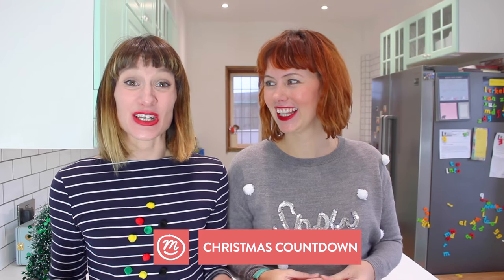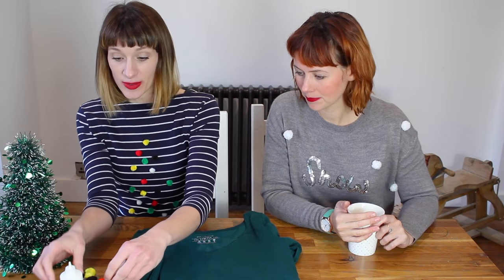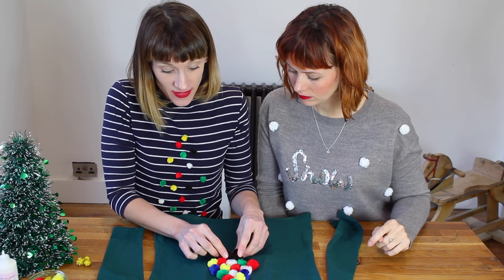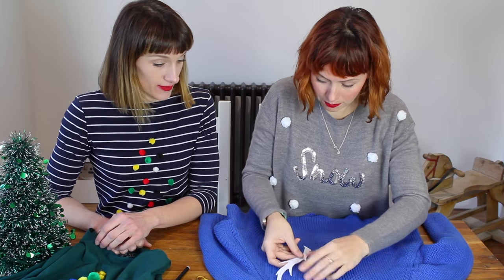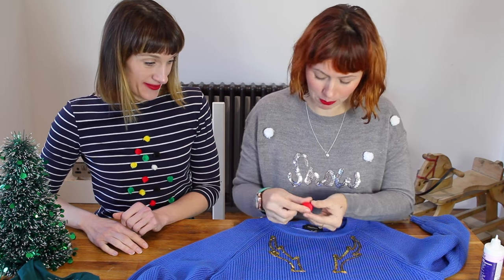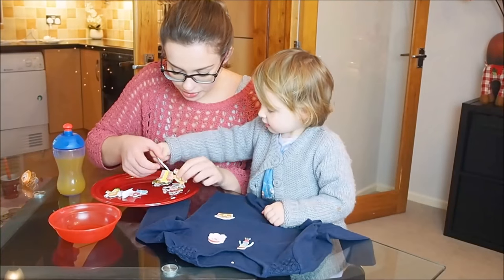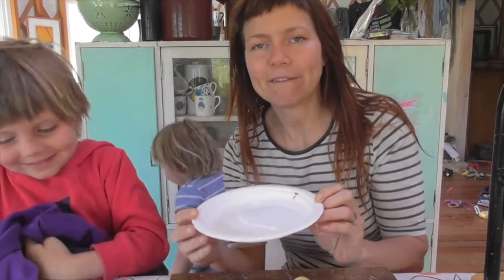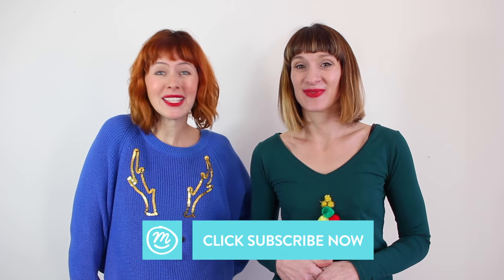Christmas Jumper Ideas: Christmas Countdown with Channel Mum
Looking for ways of creating some unique Christmas Jumpers this year? Tia and Laura from Little Button Diaries show us how they have made some gorgeous women's jumpers and then ask other vloggers to share their children's Christmas Jumper ideas ready for Christmas Jumper Day. Will you be personalising your own Xmas jumper this year?